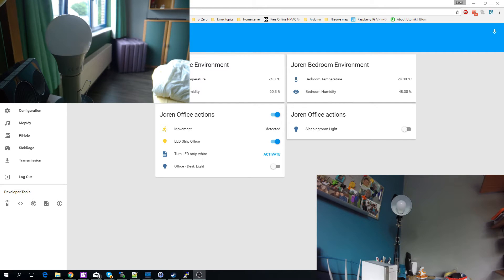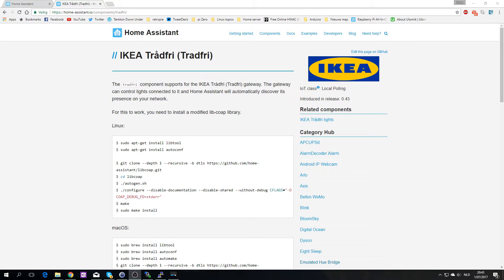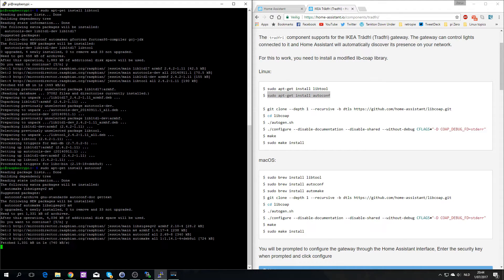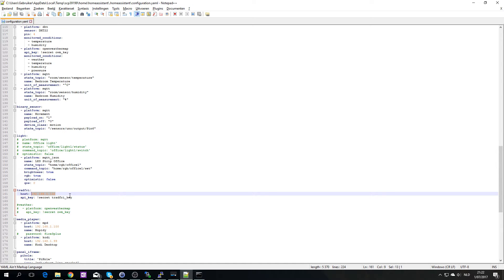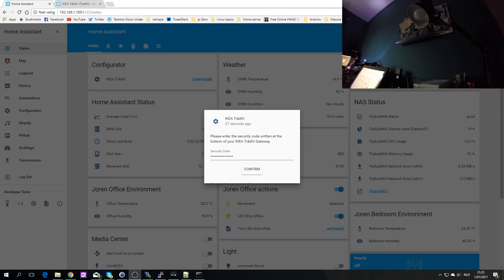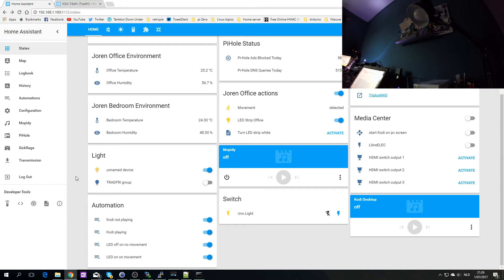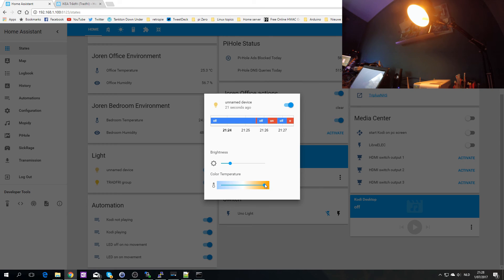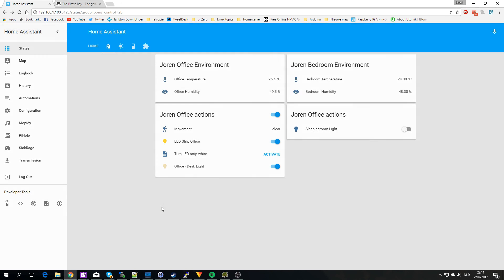Connecting Tradfri and HomeAssistant (smart lighting solution) [Guide]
My first experience using tradfri with home assistant.